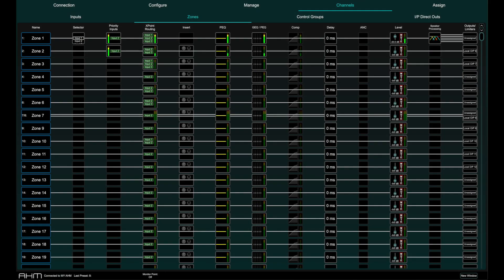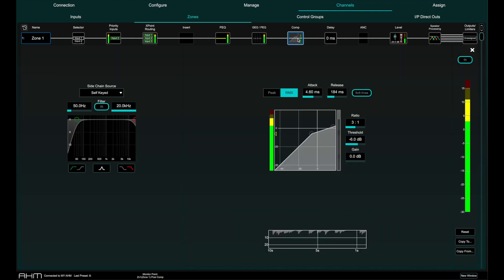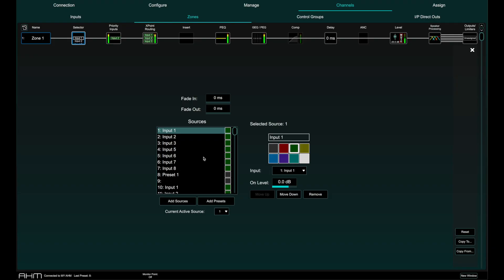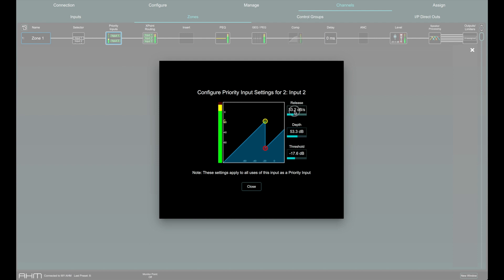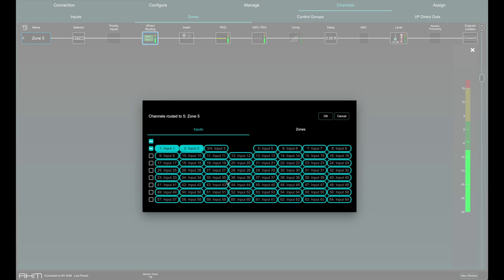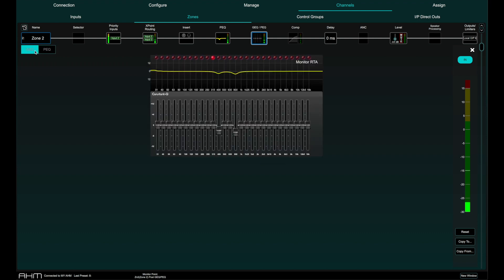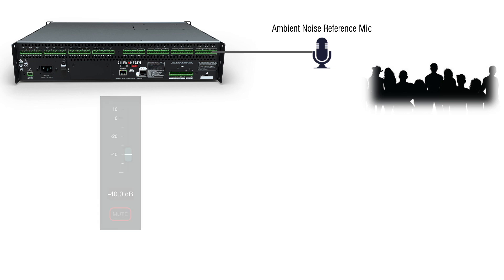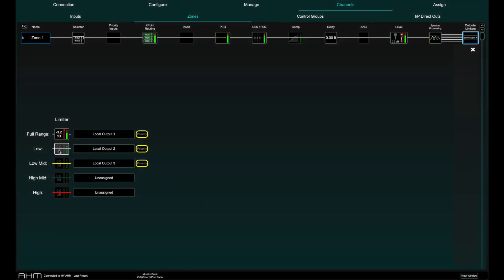AHM System Manager - Output Channels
In this video, we look at Output Channels in System Manager, and the layout of Output Channel Processing.